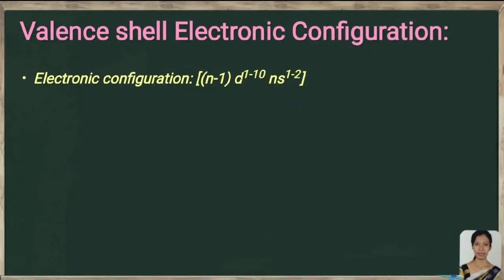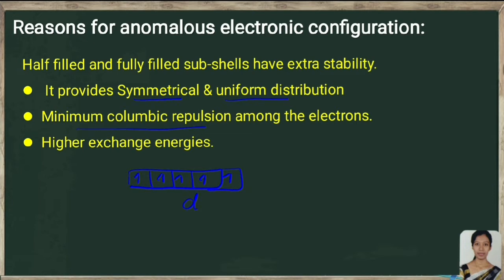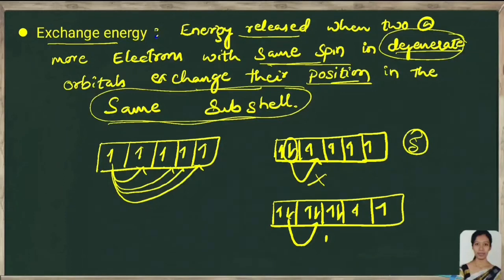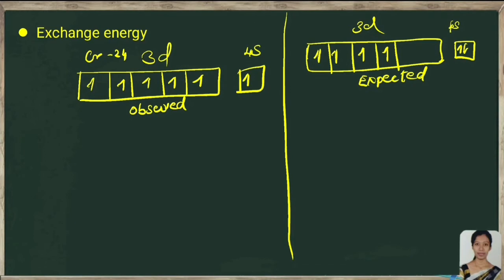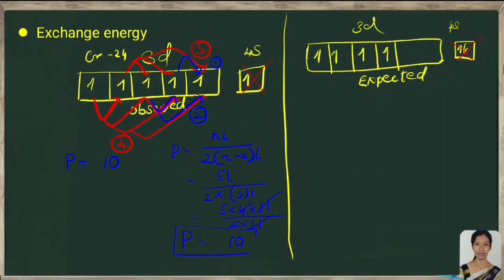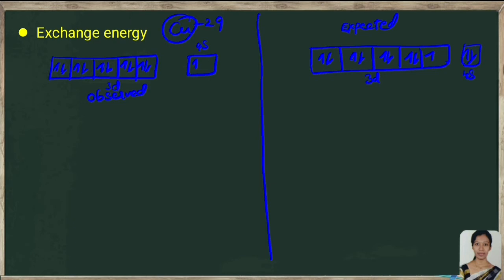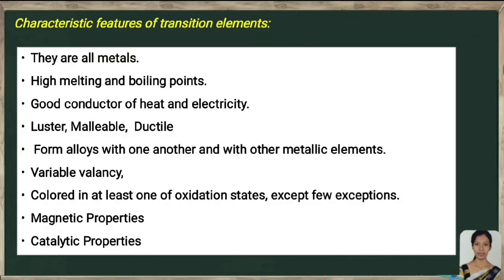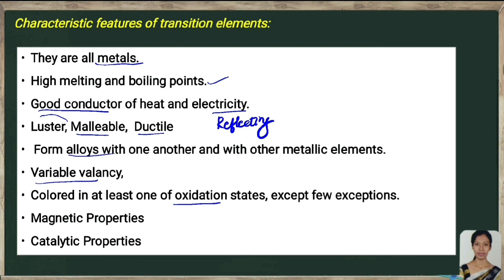Reasons for anomalous Electronic Configurations of d-block elements